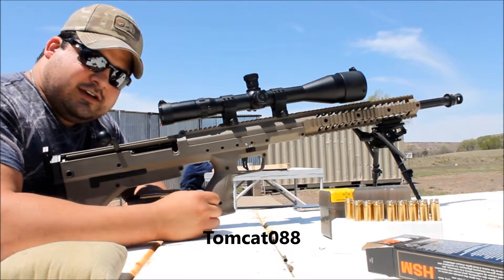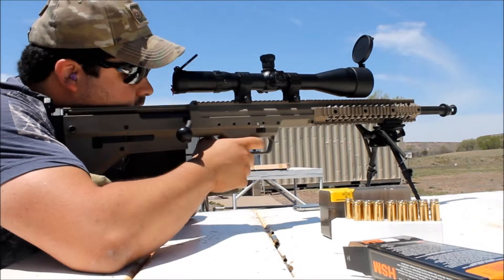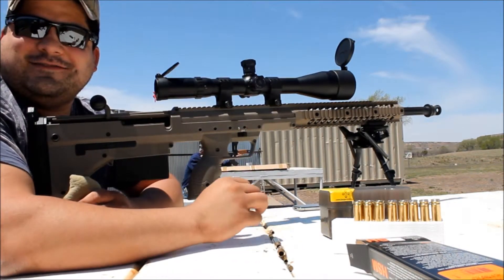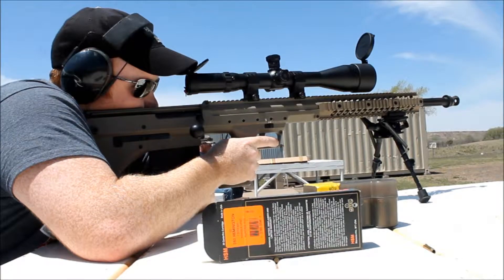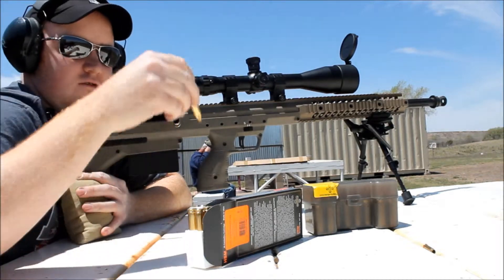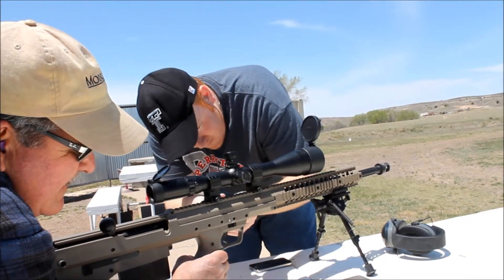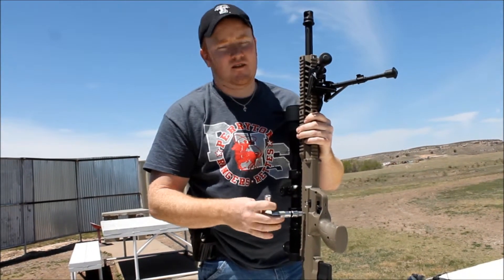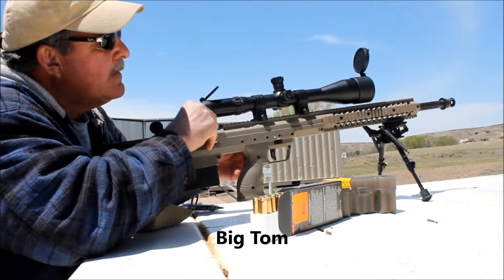SRS Barrel Removal, Reinstallation & Zero Confirmation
This is the second video of the Desert Tactical Arms Stealth Recon Scout. I knew some people would be interested in the recoil, and seeing the rifle in action. There is no target footage in this video, just on rifle footage so you can see how it feeds, locks up, and runs. For the critical ones, this video made the guys aware of their follow through, and they're working on it.

Targets are at 535 yards still, with the same wind (10-13 mph shifting from 10-12 o'clock). If you're not interested in seeing the footage of the rifle, and only would like to see the barrel removal, re-installation, and that it still holds zero, please skip ahead to the 4:24 mark. We did not remove the recoil pad, and bolt because it was not necessary to run this little test. If you were changing to a different caliber, that is all that would be necessary to change the caliber. D-Rock forgot to headspace off of the bolt, so he had to go back and redo it. I made sure to keep it one shot so that everyone knows it's legitimate. The bullet hit POA/POI, and right where it was before the barrel was removed. It's a VERY impressive weapon system. Watch the other DTA SRS video if you'd like to see the hits on targets at 535.